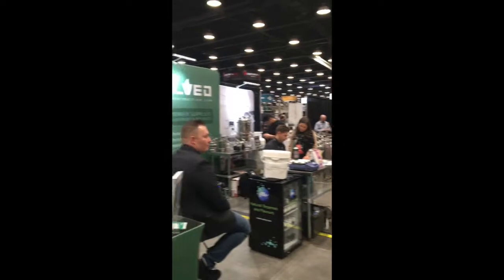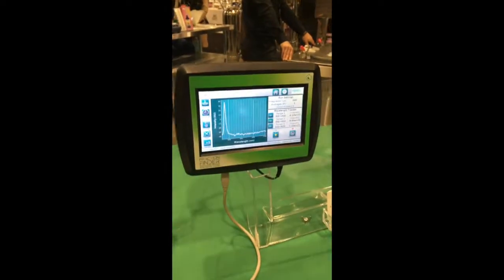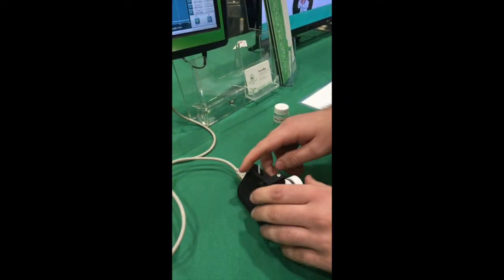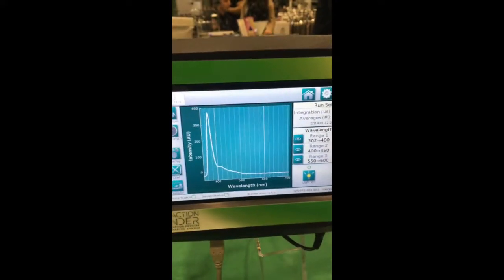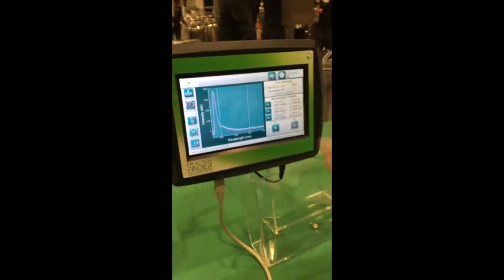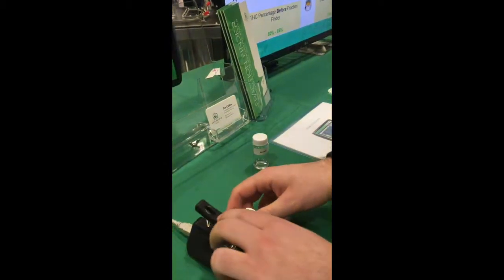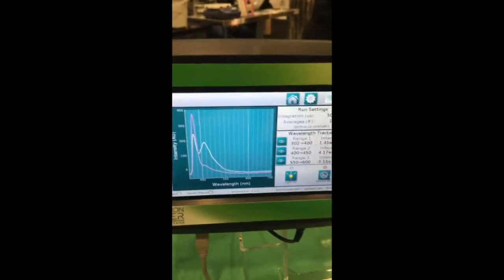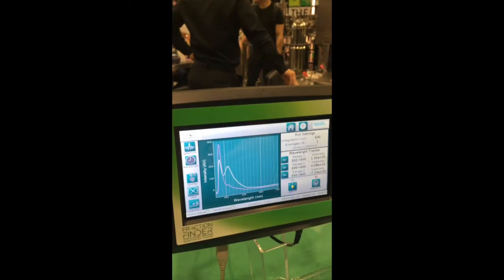Fraction Finder: Simplified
This video is a quick demo of how the Fraction Finder works.

There are 2 vials: 1 with the yellow fluid (vape juice); and one with clear fluid (water, the control).

This is analogous to how the Fraction Finder would work on an SPD set up during the distillation process.